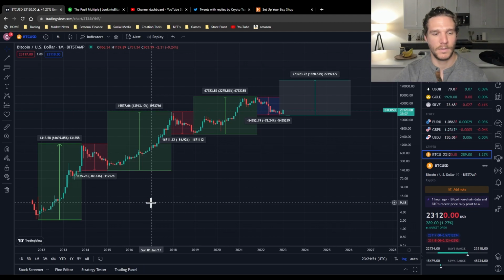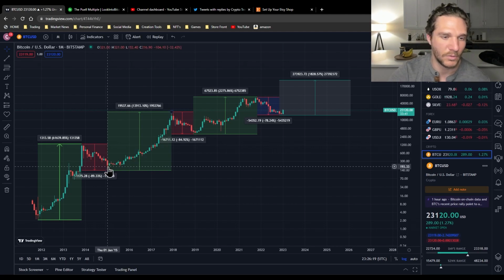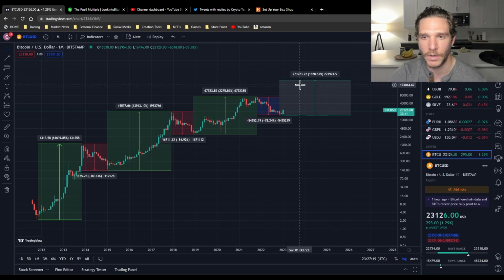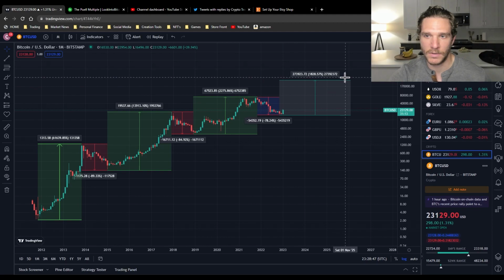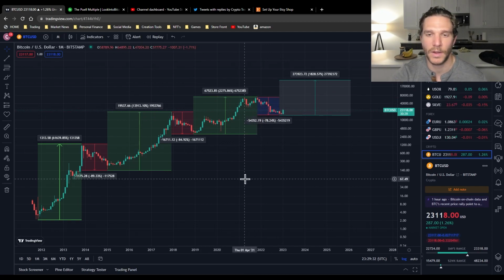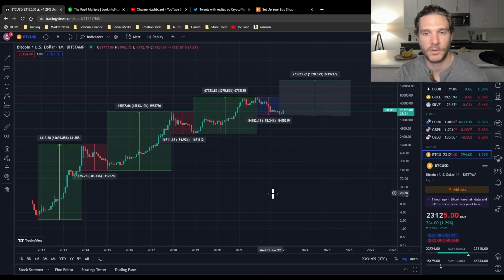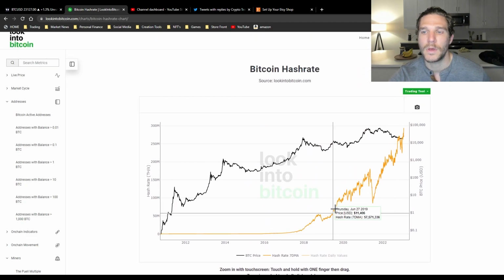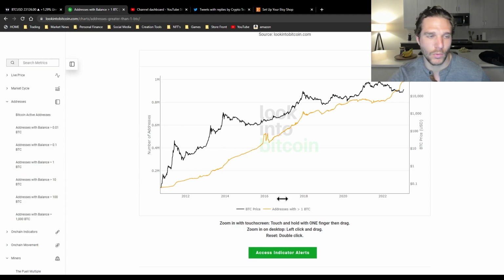HUGE Week for Markets - FOMC, Earnings Calls, and BTC Fundamentals